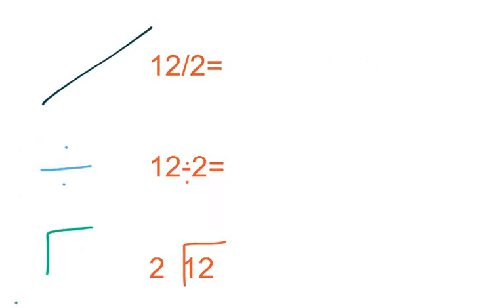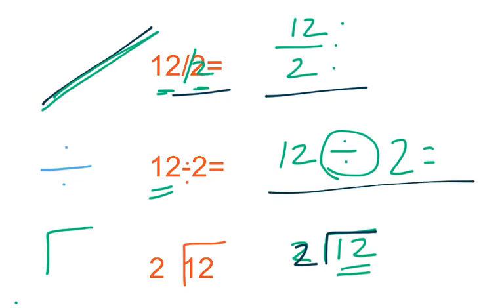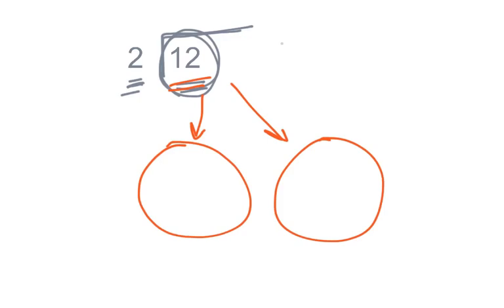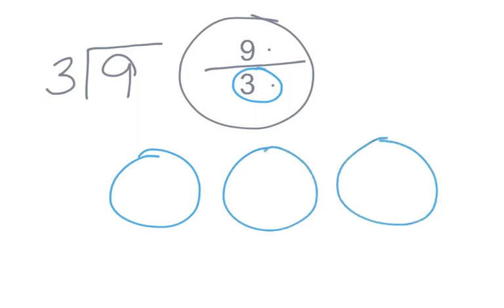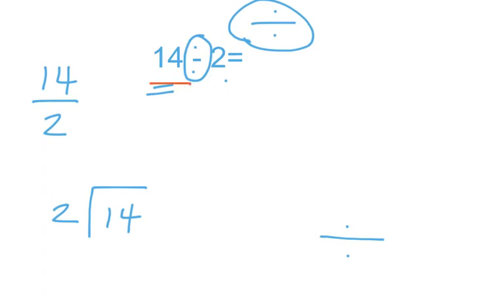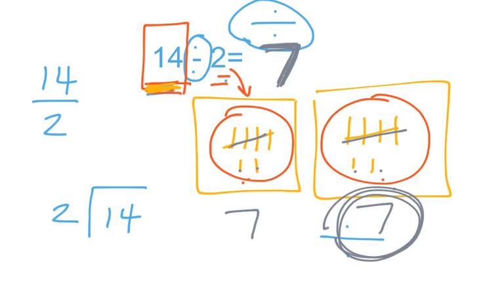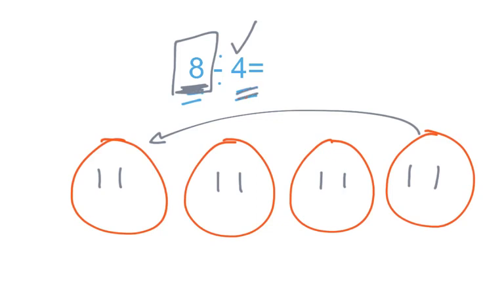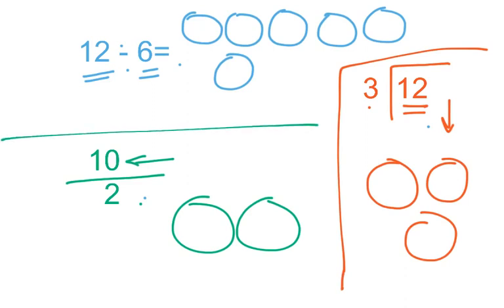Introduction to Division